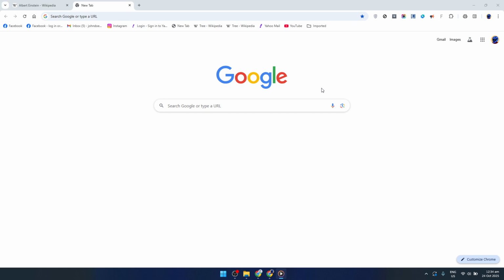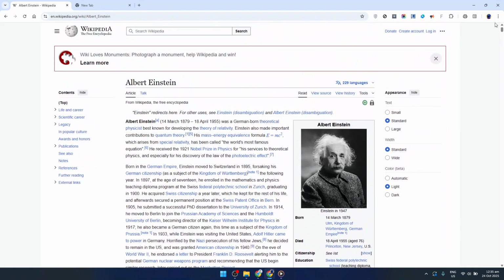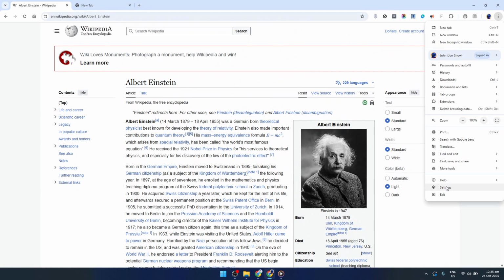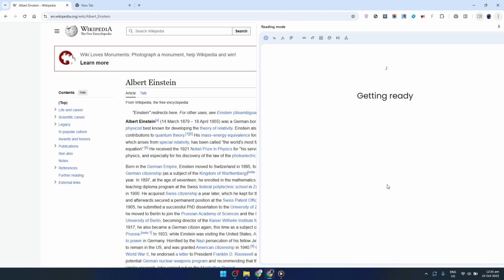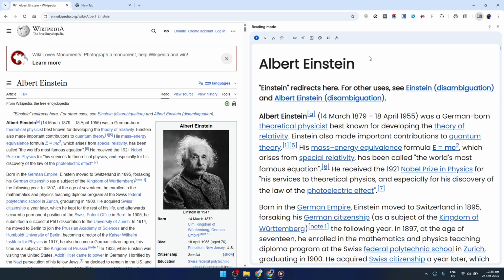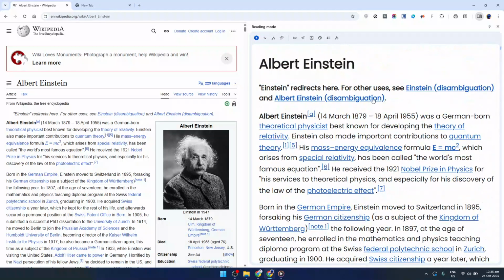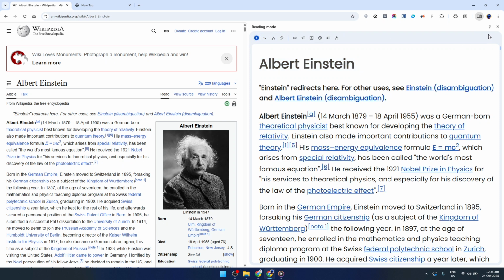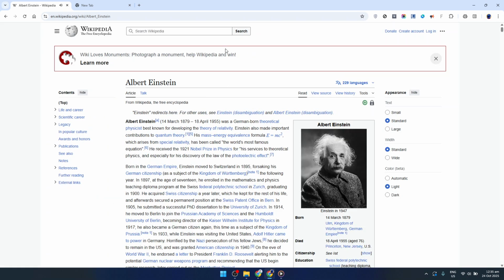How To Enable Reader Mode in Google Chrome on Desktop [2025 Guide]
In today's video we cover: enable reader mode, reader mode Chrome, Google Chrome tips, desktop reader mode, Chrome extensions, web browsing tips, improve reading, simplify web pages, Chrome browser tutorial, reading mode enable, how to use Chrome, Chrome settings guide, web content reader, enhance reading experience, Chrome features, online reading tools, productivity tips, focus reading mode, Chrome desktop tricks

-Google Drive
-Google Meets
-Google Sheets
-Google Chrome
-Google Forms
-Google Gmail